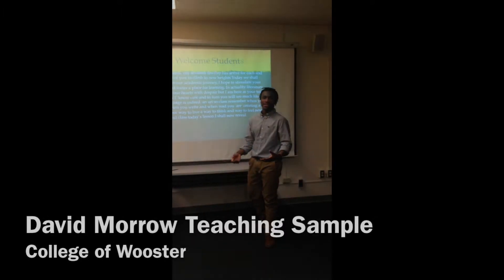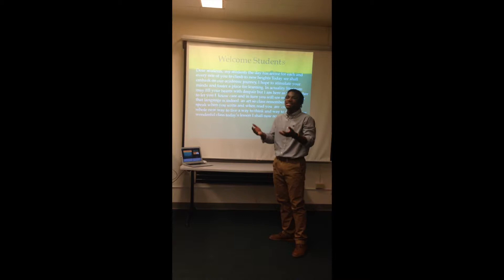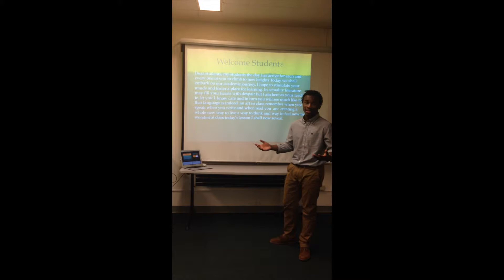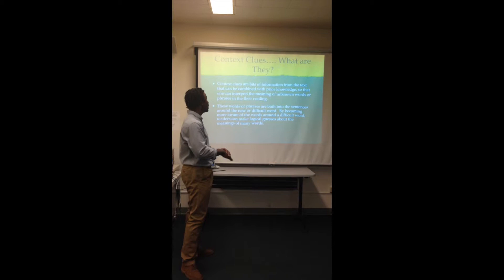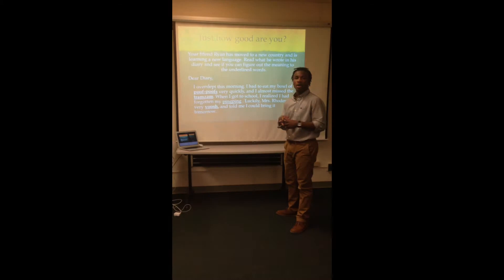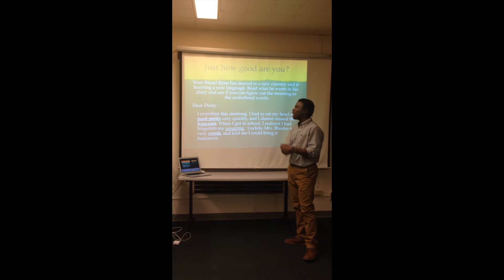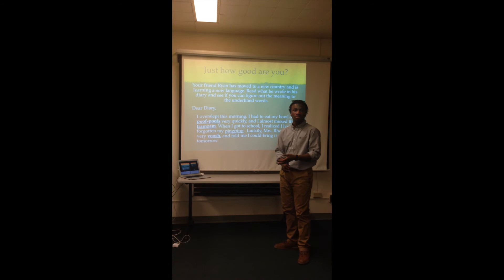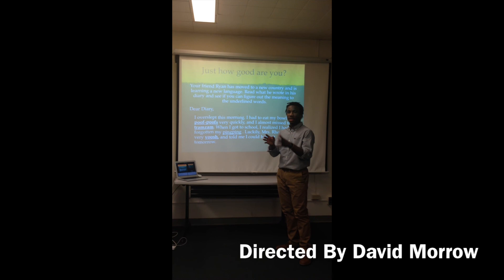David Morrow's Teaching Sample On Context Clues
David Morrow's Context Clues Teaching Sample for Breakthrough